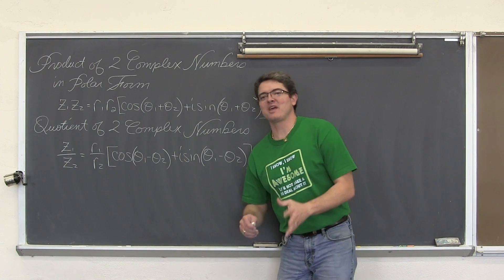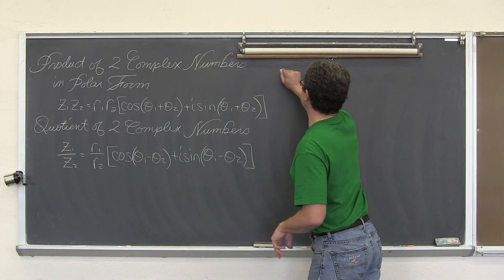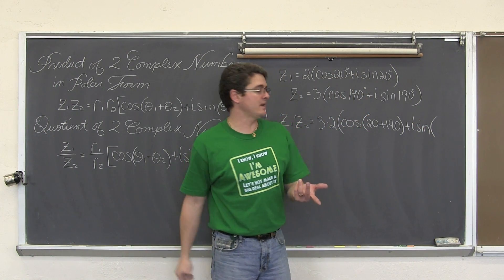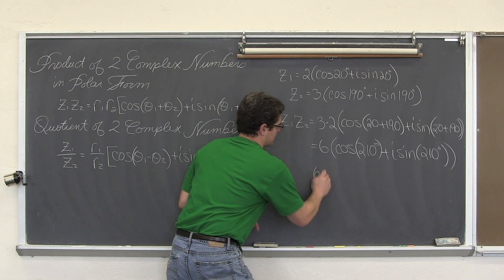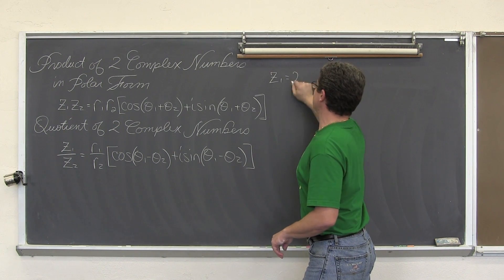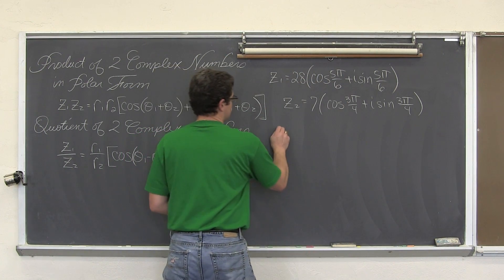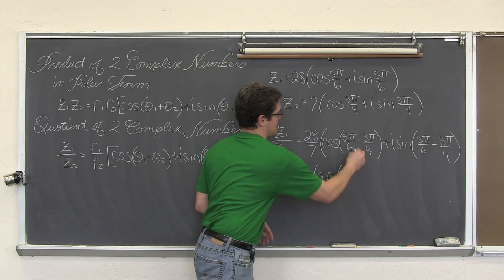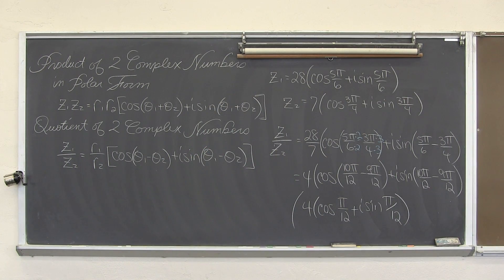Product & Quotient of Polar Complex Numbers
I work through a couple of examples of multiplying and dividing complex numbers in polar form Find free review test, useful notes and more If you'd like to make a donation to support my efforts look for the "Tip the Teacher" button on my channel's homepage